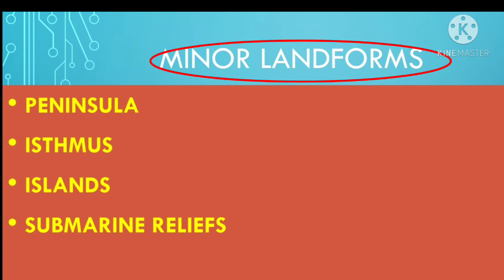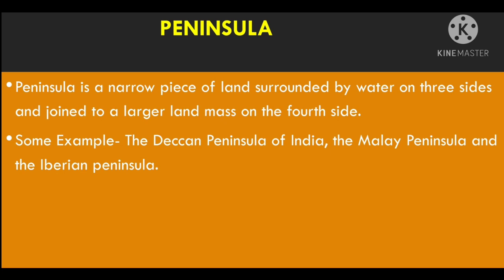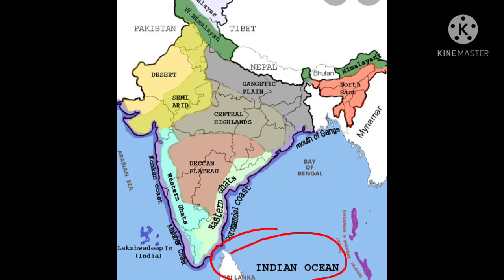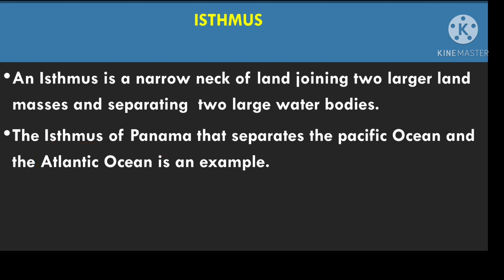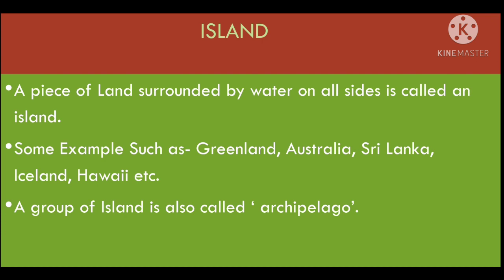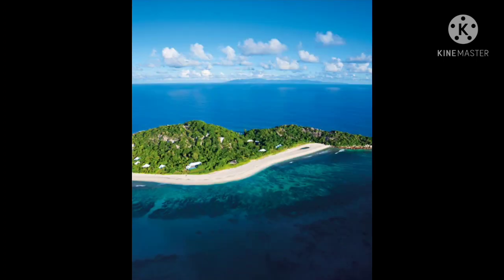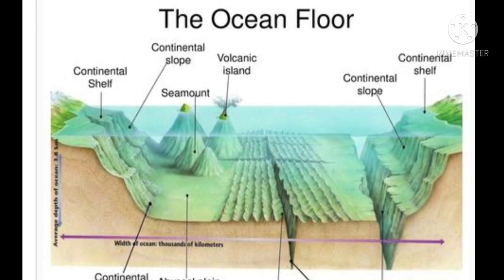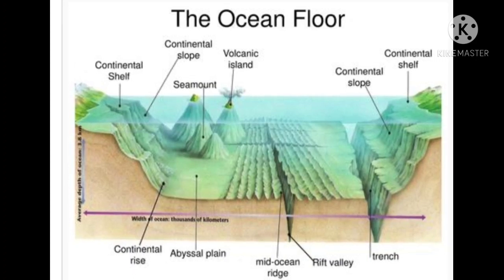Minor Landforms# Peninsula, Island, Isthmus# Submarine Landforms